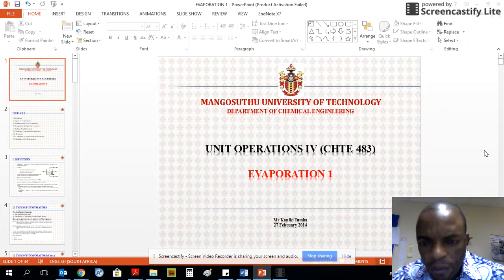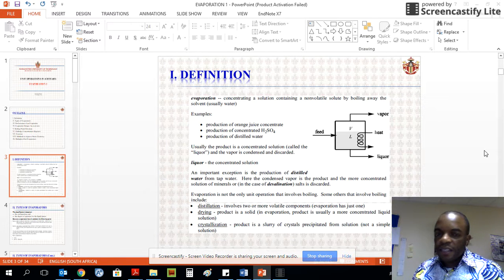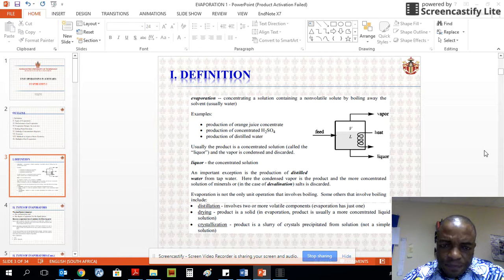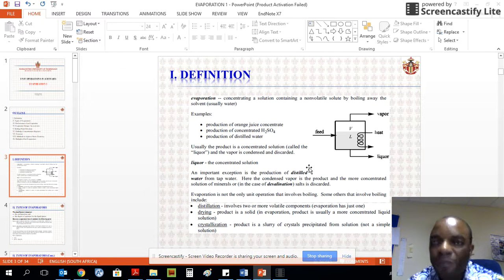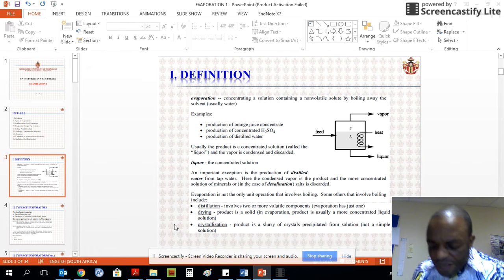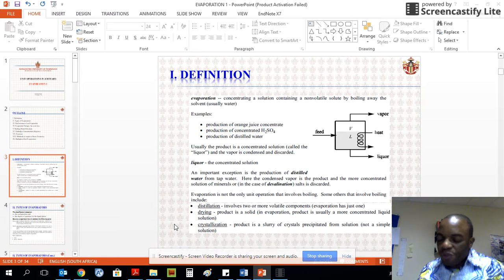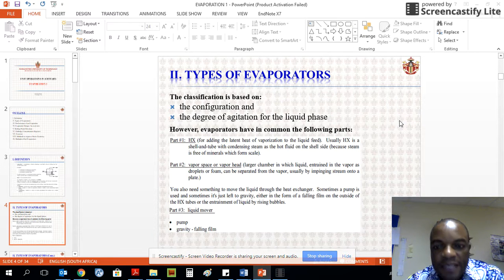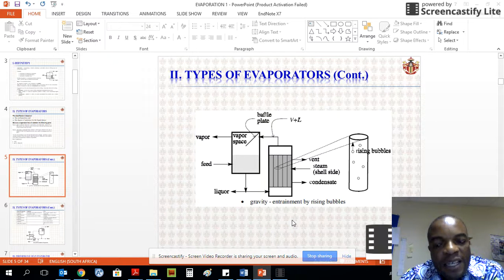Unit Operations IV@MUT Evaporation 1A 26 April 2018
Unit Operations for BTech students at Mangosuthu University of Technology (MUT)